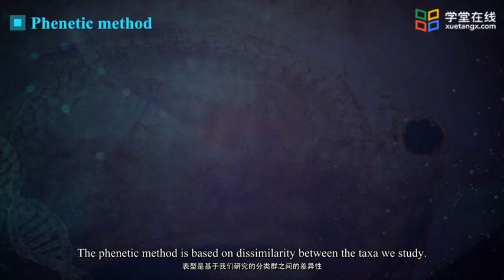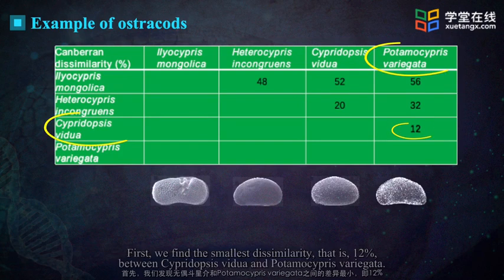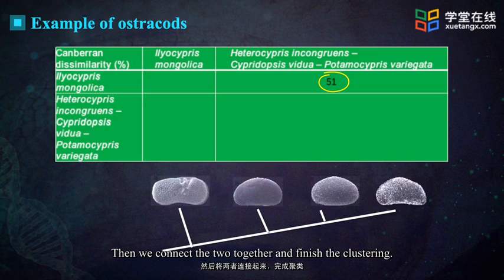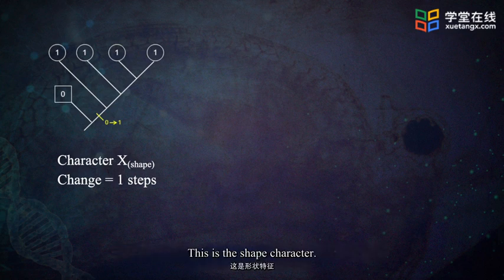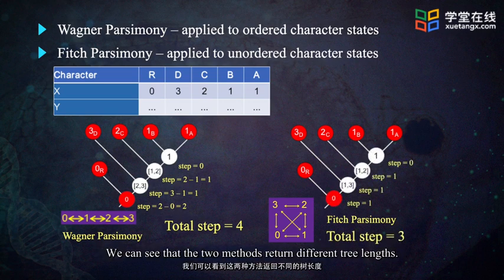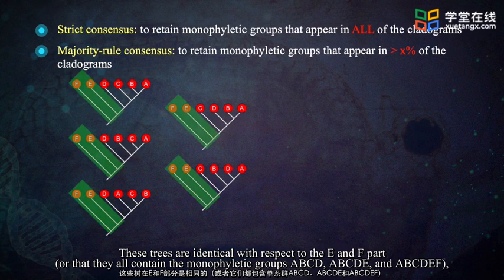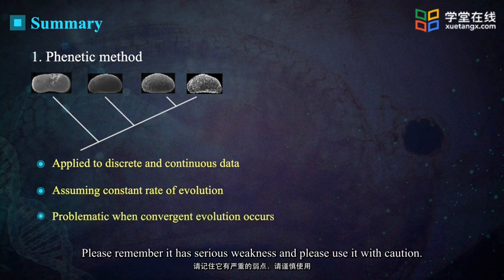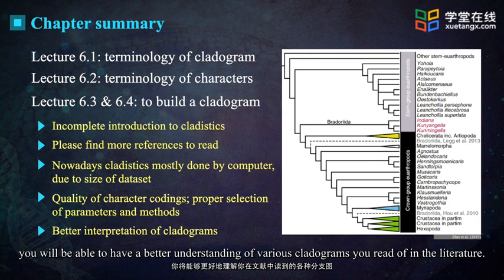6.4 To build a cladogram (2)